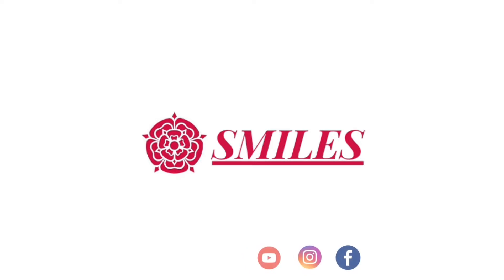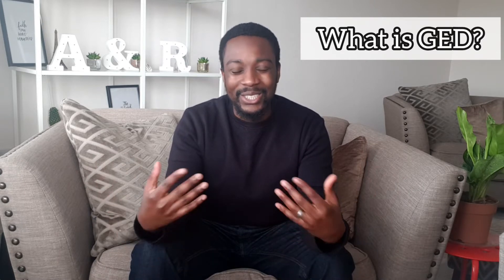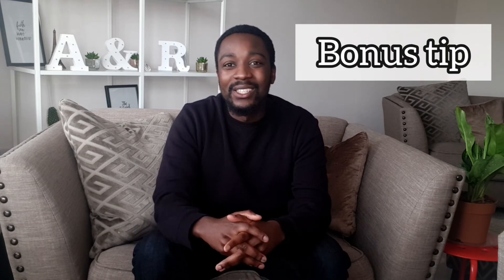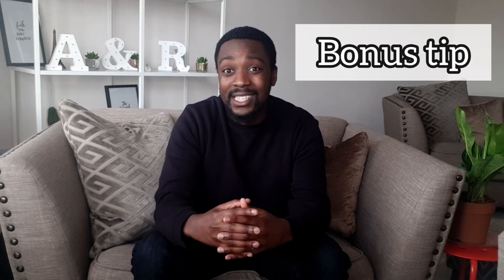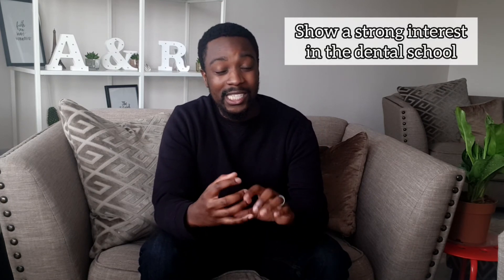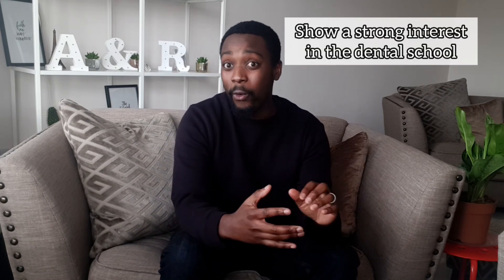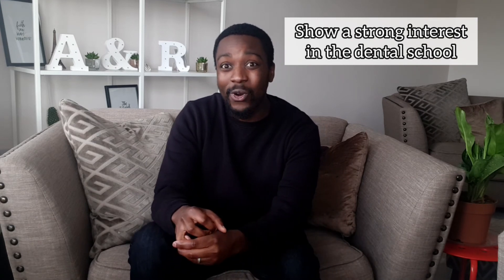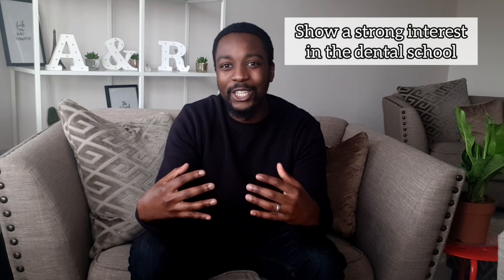HOW TO GET INTO GRADUATE ENTRY DENTISTRY | Another way to become a dentist in the UK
The most common way that you get into dental school is by applying for the 5 year undergraduate course but you may not have come across the graduate-entry route. I decided to pursue dentistry whilst completing an undergraduate science degree and this put me in a position to apply for the accelerated 4 year courses. There are 3 universities (UCLan,Aberdeen,KCL) offering graduate-entry dentistry and in this video I will be sharing HOW I GOT INTO GRADUATE-ENTRY DENTISTRY.

Time stamps:-
0:00 - Intro
00:19 - What is graduate-entry dentistry?
02:03 - Can you handle the dental course?
04:30 - Do you meet the requirements for dental school?
07:16 - Preparing for dental school interviews
09:38 - My interview was almost a disaster
11:05 - Interview day for dentistry
11:52 - BONUS tip
12:47 - Is dentistry for me?

I have created a document for you to freely download so you can get a head-start in your application. You can find it on the following link:

@dentalmentoruk - a resource for aspiring dentists